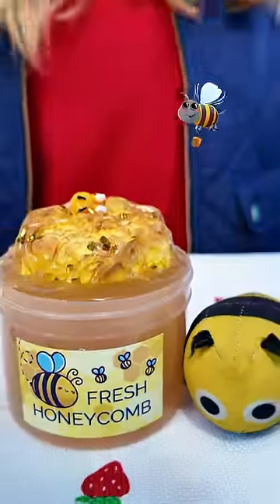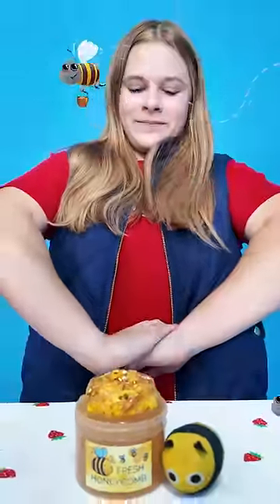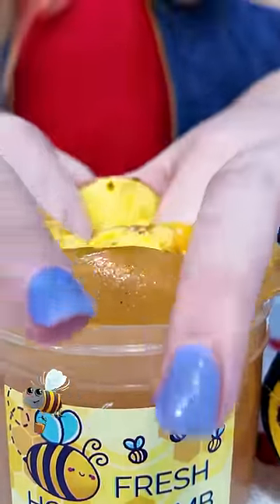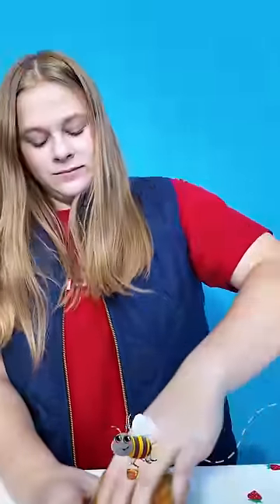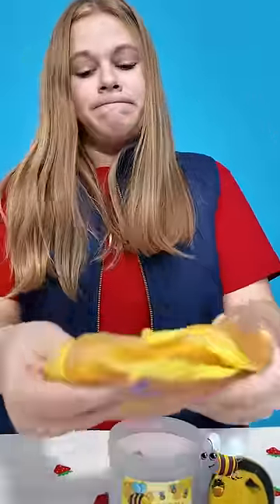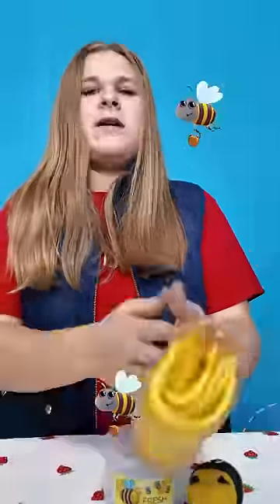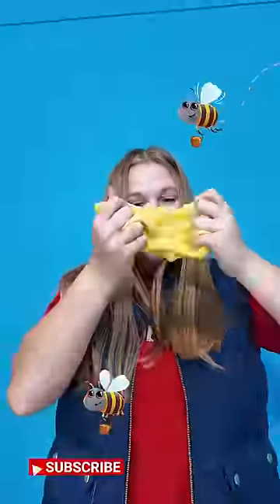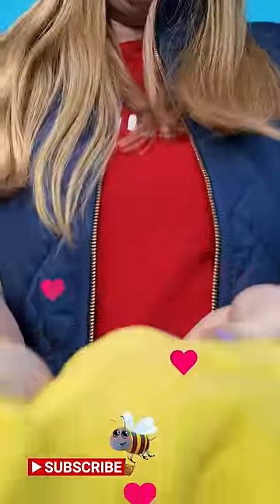Assistant Learns about Bees with Honeycomb Slime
The Assistant is ready to celebrate Spring with some slime honey!  This fun slime let's you mix a bee's honeycomb together with some sweet smelling honey slime!